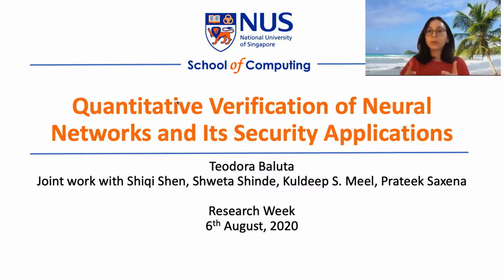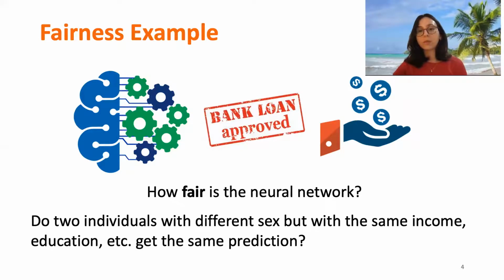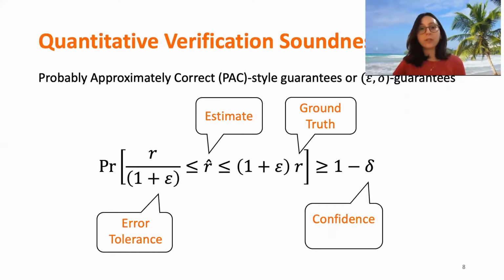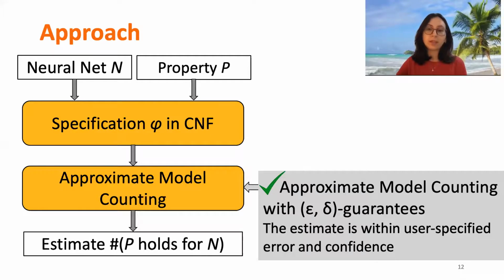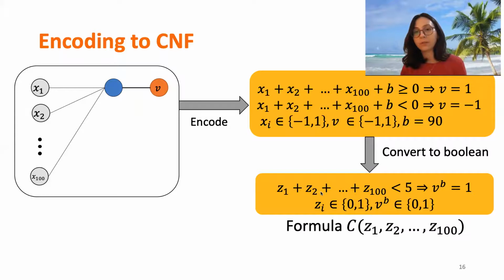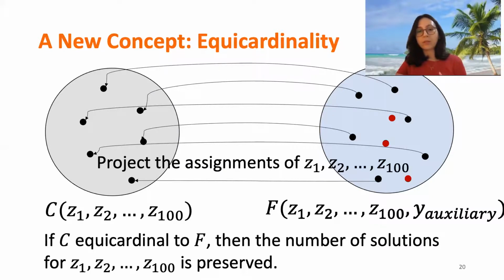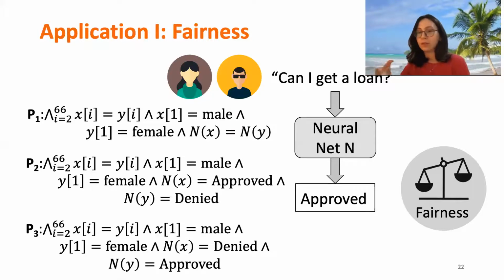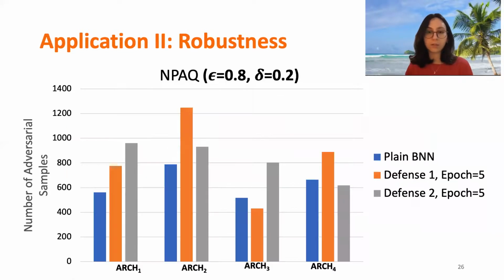Quantitative Verification of Neural Networks And Its Security Application by Teodora Baluta